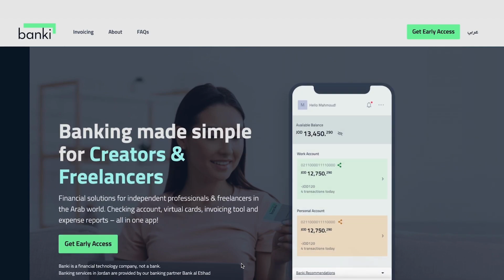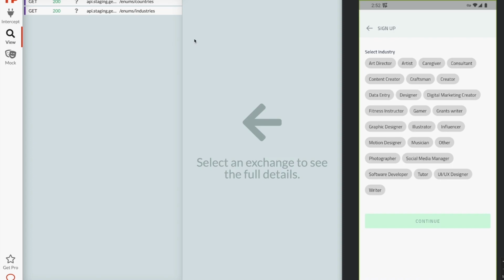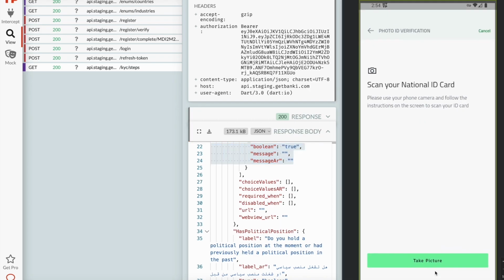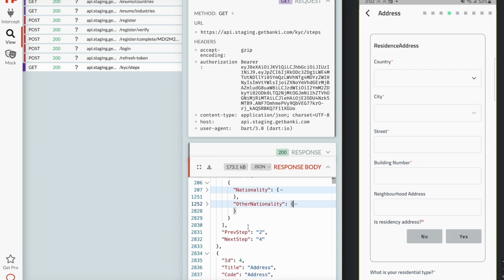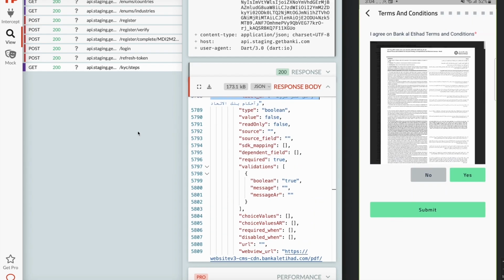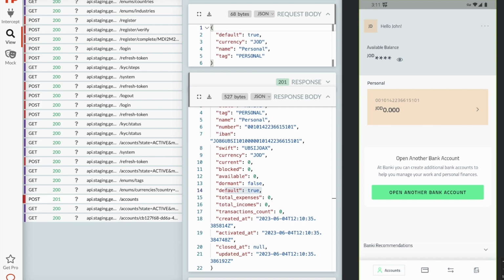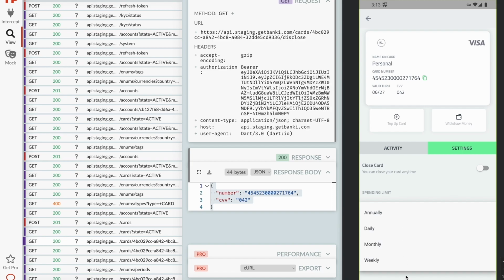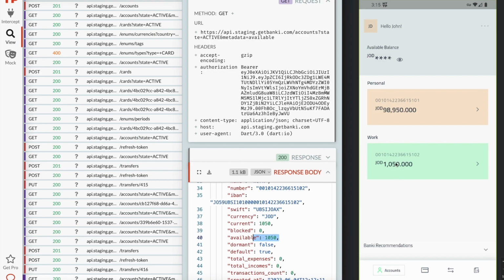Building on Staq: A Fintech's Journey in BaaS & Embedded Finance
Step into the future of fintech with this customer demo, showcasing a financial management solution built on Staq's robust Banking-as-a-Service (BaaS) and Embedded Finance platform. Experience firsthand how our key modules - from user identity creation and KYC checks to account opening, card issuance, and money transfers - come together to create a seamless, secure, and empowering user experience for independent professionals.

00:00 Banki Introduction
00:48 Application Demo
1:32 Identity Management
2:51 Know Your Customer
8:14 Accounts Management
9:25 Cards Management
11:03 Money Transfer